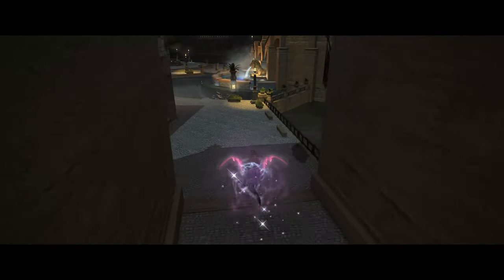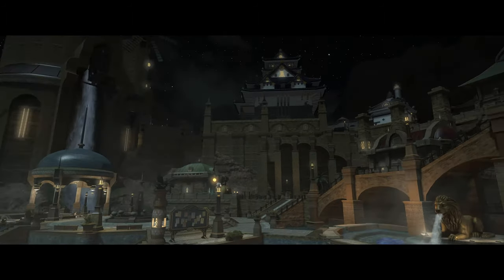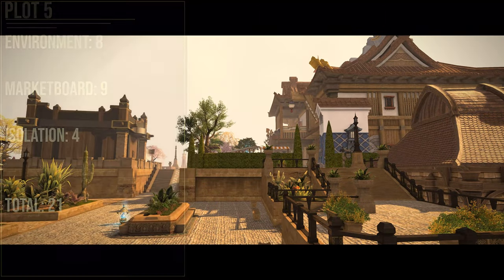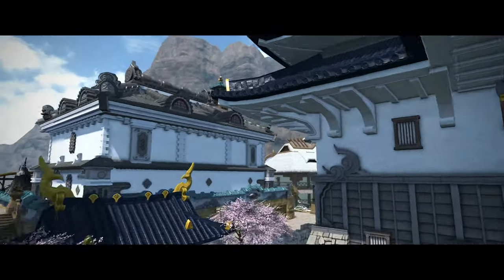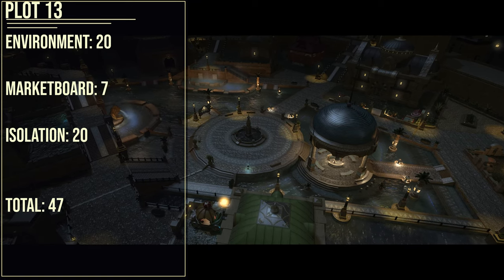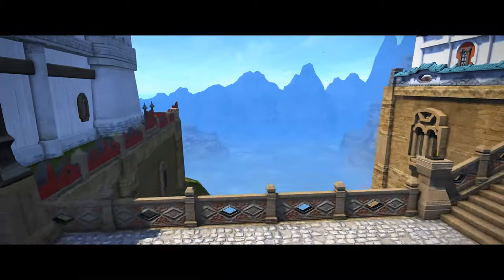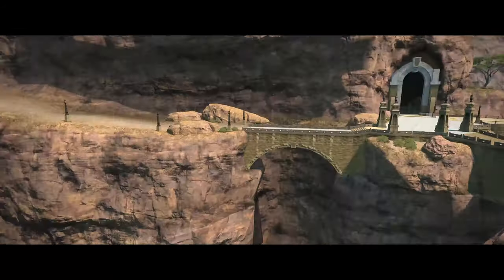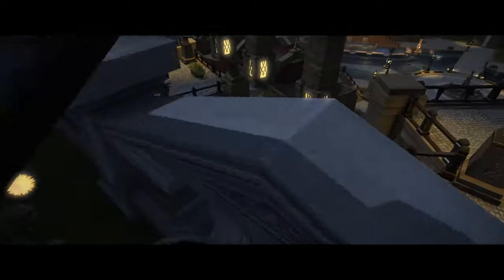[FFXIV] Goblet House Review!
I'M BACK. Sorry about the break, things went wild on my end! Anyhow without further ado here is my housing district review on the housing district The Goblet! Ul'dah's housing district!

MUSIC CREDITS